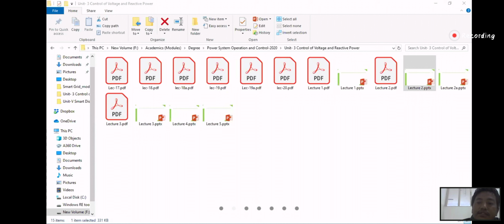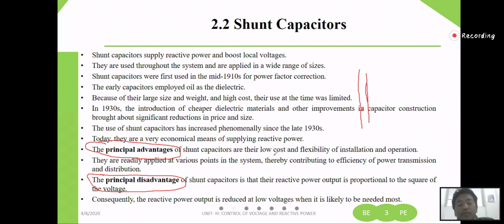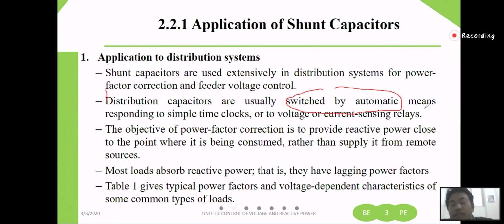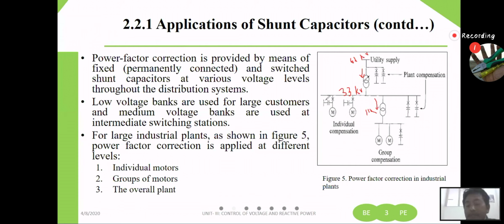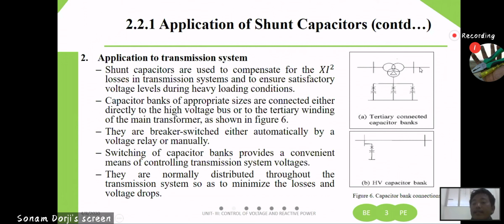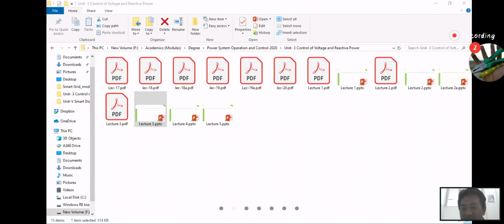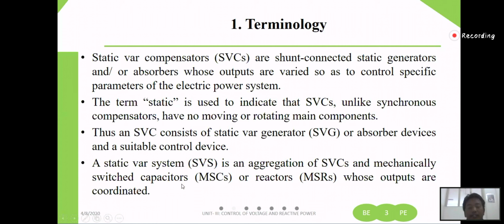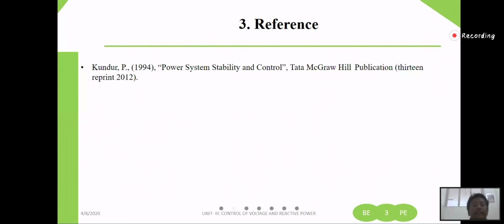(power system operation and control) video 6